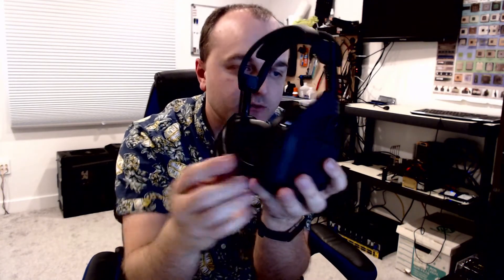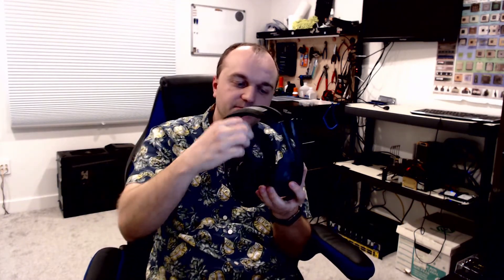Astro A50 Gen 4 Review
This is my review for the Astro A50 Wireless gaming headset Gen 4.

I gave it a 3 out of 4 solid but not perfect

I waited a little while to review the headset because I like to have some time with products first. I've had this about 6 months now and after some firmware updates it's a solid headset.

If you've had problems with quiet sound on this headset make sure to update the firmware. It fixed my problems at least.

**Edit** 4/2/2020
I wish I had found this before this review or I would have promoted this. Really great work was done here to find some good EQ settings for this headset.